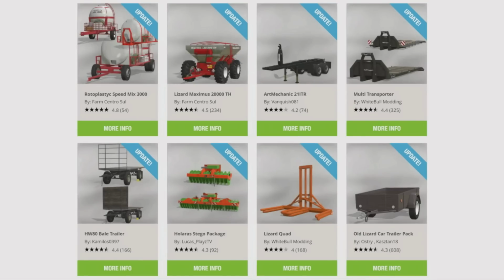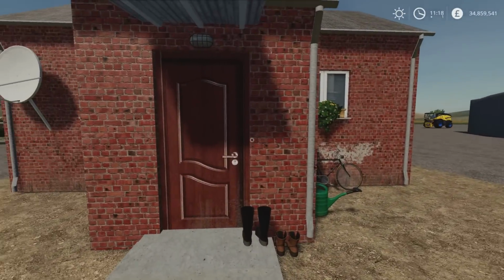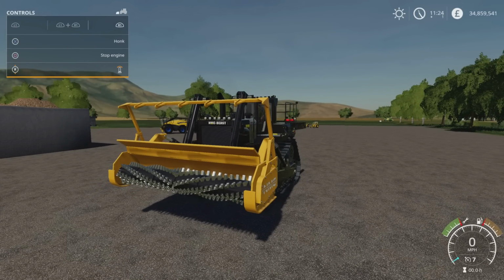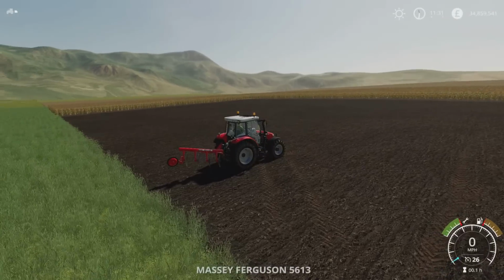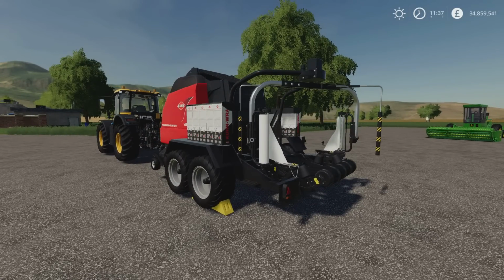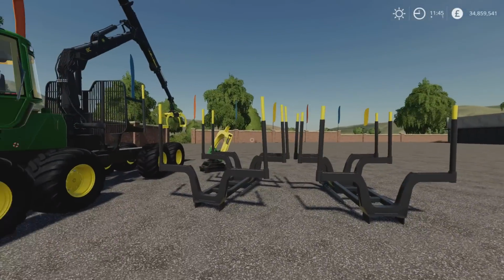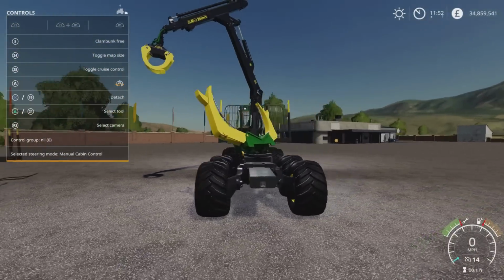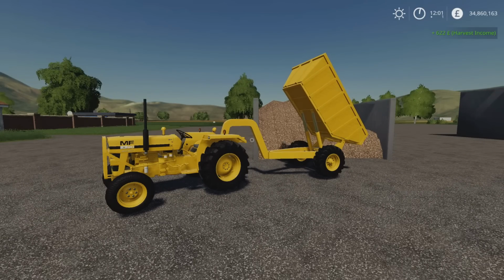LOADS of NEW MODS (Review) Farming Simulator 19 FS19 14th Jan 2021.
LOADS of NEW MODS (Review) Farming Simulator 19 FS19 14th Jan 2021. Modhub. PS5. GIANTS Software. Focus Home Interactive. What mods do we have? What features do they have? How do they work? How many mb download are they? How many slots do they use? Find out with me… MrSealyp.

Mods: Concrete Fountain By: Landbauer, Gas Pump By: Pregel_LE, Vehicle Shelter Metal By: Blacksheep Modding, Grain Silo By: R.Mihail/Den Ben, Farmhouse
By: SzeftiLS, Shelters By: Rejman, Sugarbeets Export By: TF 2020 MODS, NMC Mulcher By: North Modding Company, Lizard U473 S By: Puszkap/SYJON, Lizard HS-400L + Massey Ferguson 64-11 By: FBR Modding, New Holland FR850
By: Agro Tonho, Kuhn VBP 2190 By: Rolnik410, John Deere Windrower By: SleutjesModding, John Deere 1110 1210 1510 G By: Woodcraft Modding & Massey Ferguson 20 By: PeterJ.